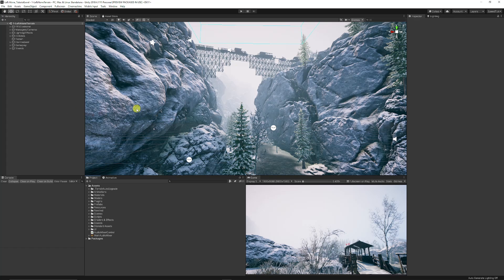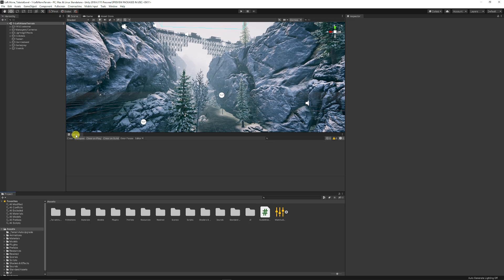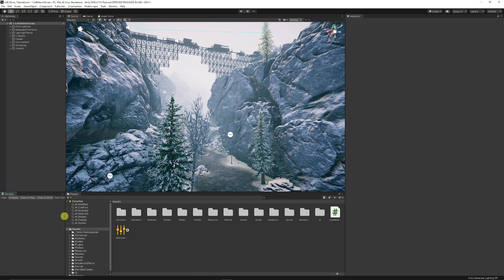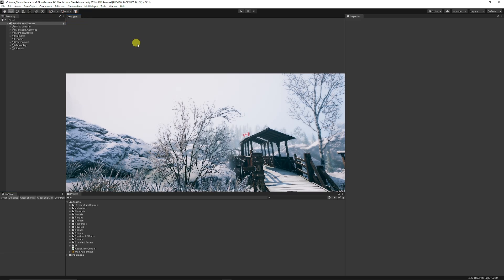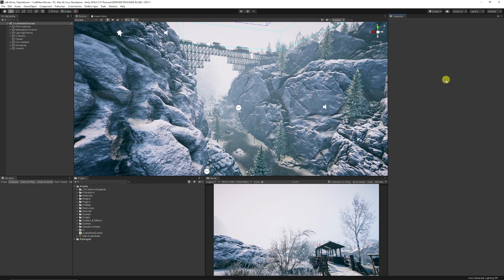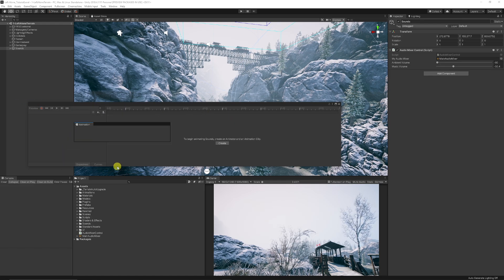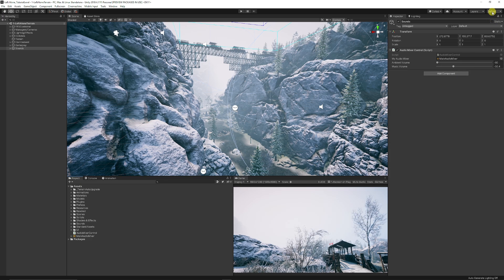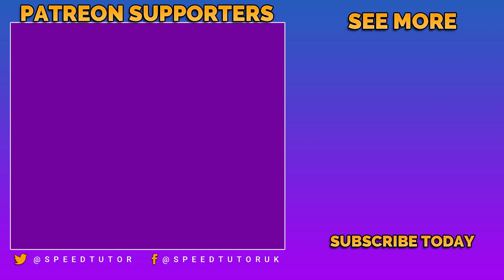The BEST UNITY Layout (SPEED UP YOUR WORKFLOW)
Let me show you my favourite custom Unity Layout for the editor, to see how I can make your workflow more efficient by placing the Hierarchy, game, scene and separate tabs. We'll customize the layout, learn about saving and best practises for the windows and Unity tabs you'll use!